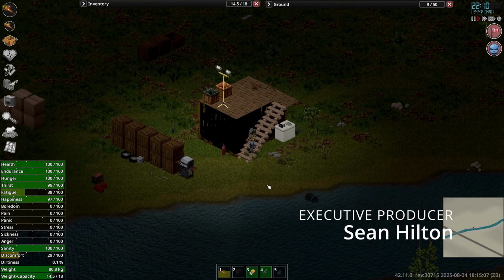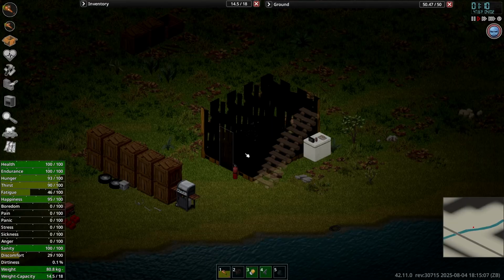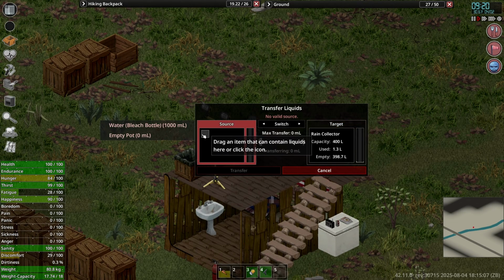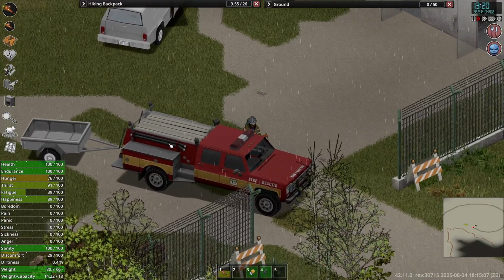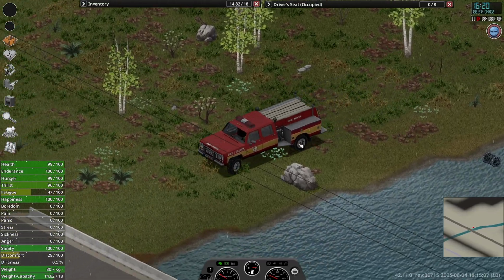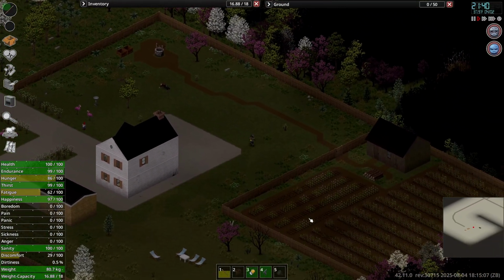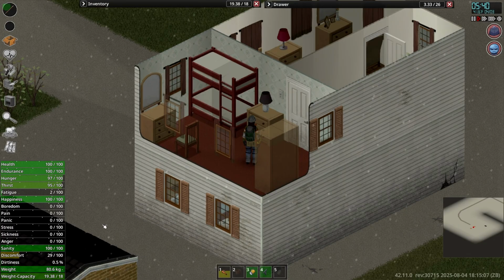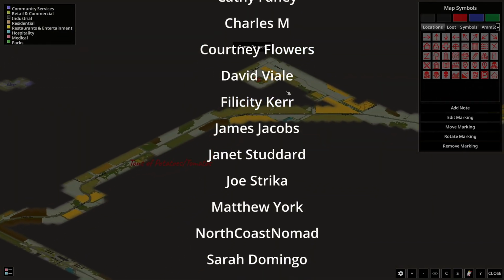PLUMBER PETE - Killing Peter Morden- Part 15 (Project Zomboid B42)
Peter had the worst first day at his new job ever. He's new in town, doesn't even have a home or even a car... and then the Knox Virus hits.

Time for him to shift gears, gather supplies and carve out a safe area to call his own.

Will Peter make it a full year? Or will he suffer a painful death like so many others? Let's find out!

PZ Mods List

KI5's Vehicles
Propane Torch Fix
Become Desensitized
Boredom Tweaks
Carry Visible Generators
CleanUI
Collapsible Ladder
Common Sense
Crafting XP Display
Darker Map
Devcatt's Moodles
Faster Hood Opening
Generator Range
Has Been Read
I Don't Need A Lighter
Improvised Fire & Smoke Effects
Items Condition Fix
KillCount
Ladders!?
Map Legend UI
Map Symbol Size Slider
Map Symbols Plus (Hand-drawn)
More Damaged Objects
Named Skill VHS Tapes
On the Door
Pillow's Random Spawns
Rain Cleans Blood
Reload All Magazines
SimpleStatus-Fixed
Sleep On It
Starlit Library
Trailers!
Wesch's Animated Can Models
What can I craft??
Funtional Gutters
Simple Flashlight on Belt!
Useful Barrels
the DAMN Library

Accurize's PC Specs:

OS: Windows 11 Home
Motherboard: ROG STRIX X470-F Gaming
CPU: AMD Ryzen 7 5800X3D
RAM: 64 GB
GPU: NVIDIA RTX 4070 Ti Super
PRIMARY STORAGE: Samsung M.3 2TB
KEYBOARD: Wooting 80HE
MOUSE: Razer Viper v3 Pro
DISPLAY: Alienware AW3423DWF @ 3440 x 1440 (Primary) / Samsung S22F350 @ 1920 x 1080 (Secondary)
MIC: Beacn Mic
RECORDING SOFTWARE: OBS
VIDEO EDITING: Davinci Resolve
PHOTO EDITING: Adobe Photoshop 2024